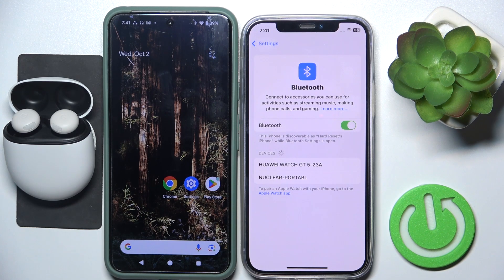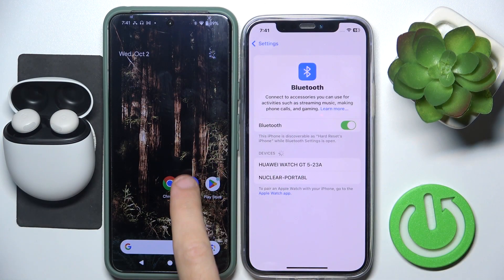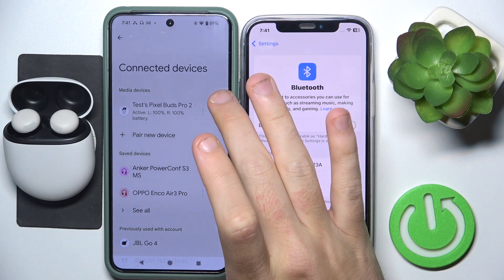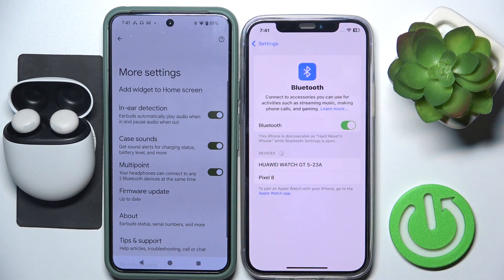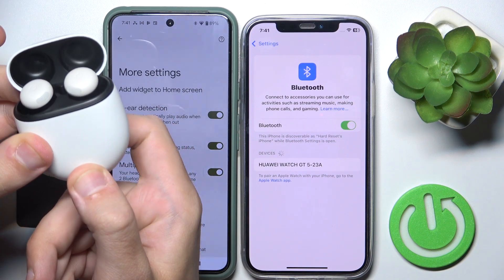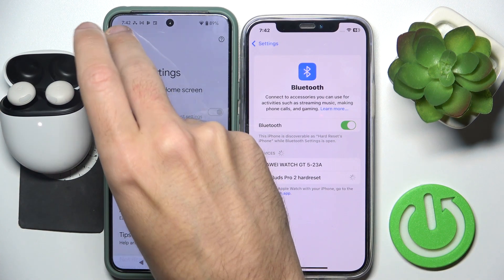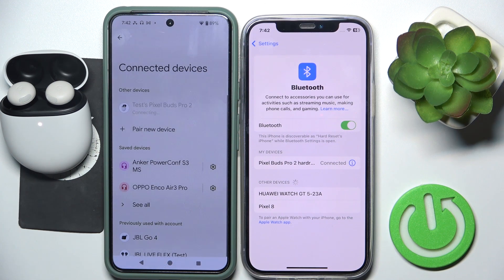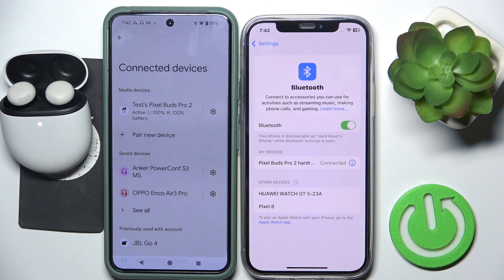How to Use Dual Connection with Google Pixel Buds Pro 2 on Pixel Phone | Connect Two Devices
In this tutorial, we’ll show you how to use the dual connection feature on your Google Pixel Buds Pro 2 with a Pixel phone. This capability allows you to connect your earbuds to two devices simultaneously, making it easy to switch between your phone and another device without the hassle of disconnecting and reconnecting. We’ll provide step-by-step instructions to ensure you can enjoy seamless audio across multiple devices.

How to use dual connection with Google Pixel Buds Pro 2 on a Pixel phone?
How to connect two devices with Pixel Buds Pro 2?
How to manage dual device connections on Google Pixel Buds Pro 2?